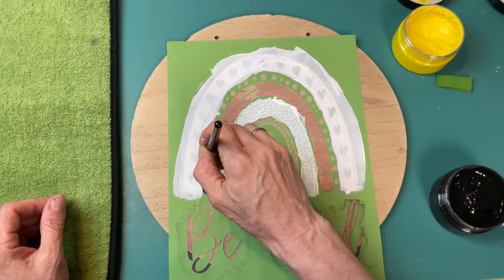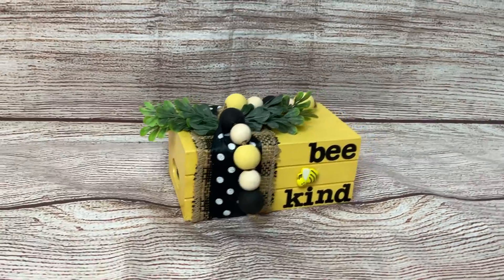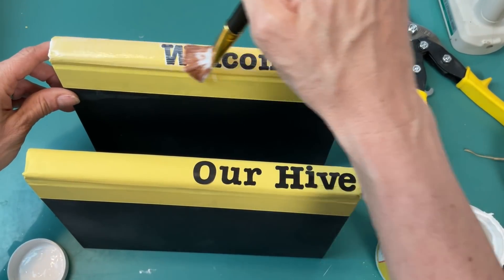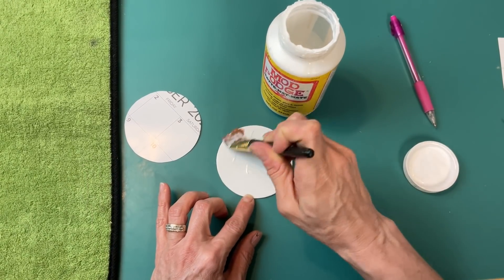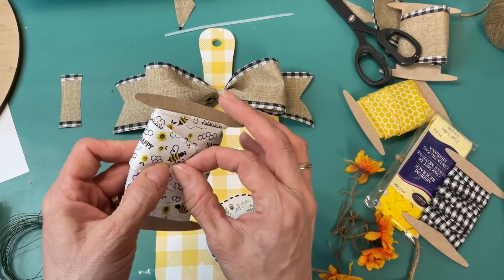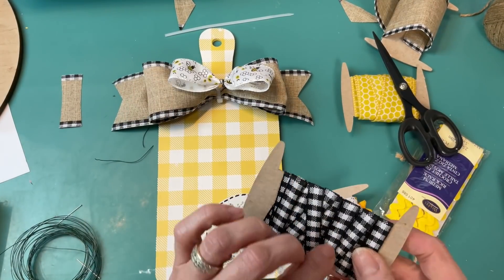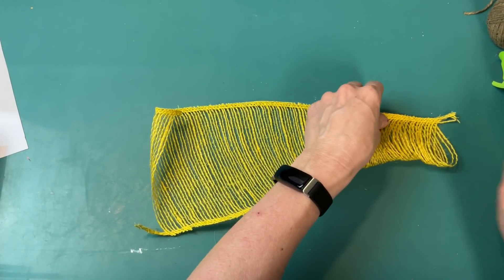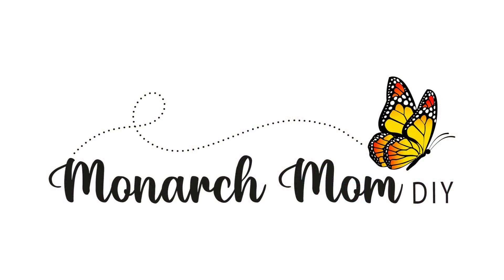5 EASY BEE THEMED DOLLAR TREE FARMHOUSE HOME DECOR DIYS | Magnolia Design CO | Dollar Tree DIY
HELLO FRIENDS!!!  Today I'm back with 5 BRAND NEW BUDGET DOLLAR TREE BEE-THEMED DIYs for you.  I hope you enjoy these easy to make projects that look great! Be sure to watch to the end so you can tell me which one was your FAVORITE!!!

0:00   INTRODUCTION & WELCOME
00:24  DIY #1 -  BEE THEMED WELCOME ROUND
09:16  DIY #2 -  MINI FAUX BOOK STACK
14:01  DIY #3 - BEE THEMED BOOK STACK
18:45  DIY #4 -  BEE THEMED CUTTING BOARD
24:40  DIY #5 - NAUTICAL ROPE BEEHIVE

SUPPLIES USED IN EACH PROJECT:

DIY #1 -  BEE THEMED WELCOME ROUND
Round sign (mine is from Target)
Wood letters
Waverly Antique Wax, White, Maize, Ink
wood beads
Assorted ribbons in bee theme and colors
Bee buttons from Walmart or other
jute twine

DIY #2 -  MINI FAUX BOOK STACK
Wood crate from Dollar Tree
Waverly chalk paint in Maize
black sticker letters
Matte finish mod podge
assorted ribbons of choice
jute twine
greenery
bee button from Walmart

DIY #3 - BEE THEMED BOOK STACK
2 hardcover books from Dollar Tree
black sticker letters
Assorted ribbons
sunflower and leaves

bee image from DT calendar or other
wood circle from Walmart
assorted ribbons for bow
mini sunflowers

DIY #5 - NAUTICAL ROPE BEEHIVE
3-pack of plastic flower pots from DT
4 packs nautical rope from DT
Waverly chalk paint in Ink
yellow burlap ribbon from Walmart
button
faux leaves
bee buttons from Walmart
wood circle for base